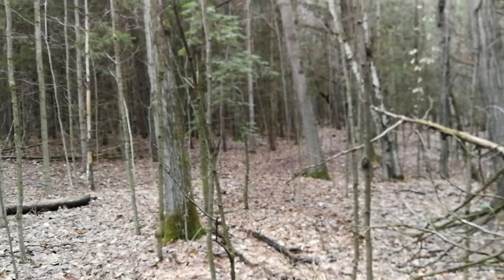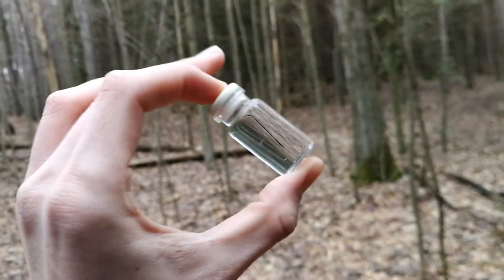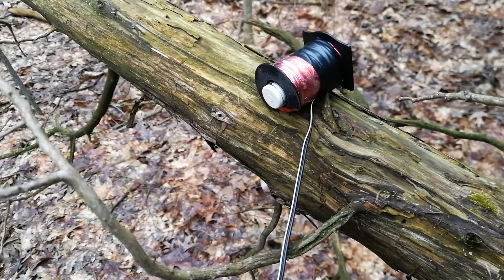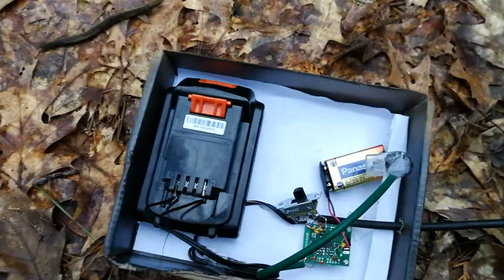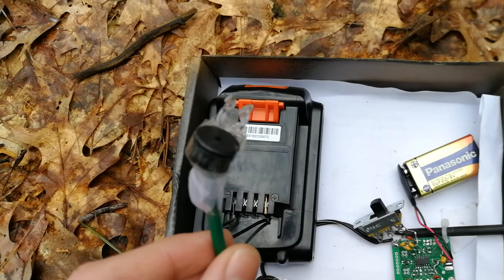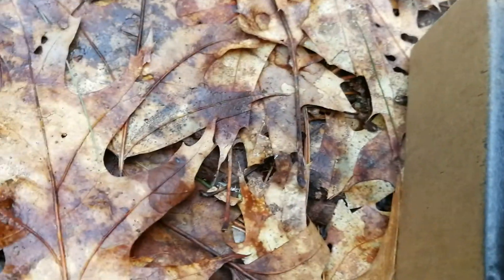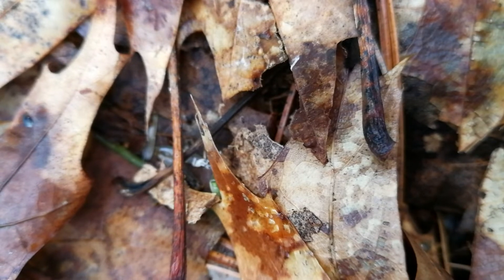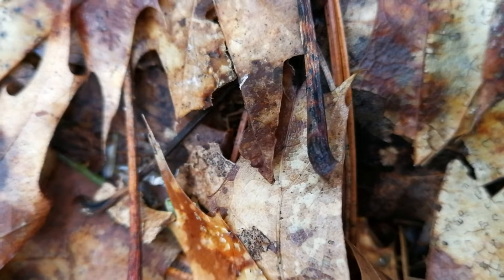The sound of protons: My first NMR experiment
Demonstrating the audible free induction decay signal of protons precessing in the earth's magnetic field.

This setup is known as a proton precession magnetometer

Sounds like I accidentally knocked the transducer out of alignment with the mic when I pulled the bottle out. although there's no "ping", there is a "thud" of equal magnitude it both cases.